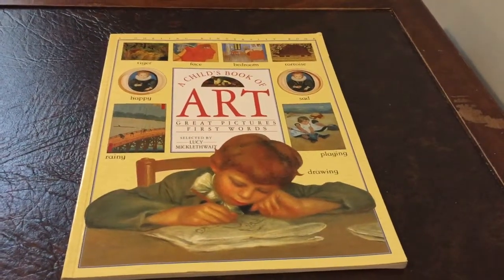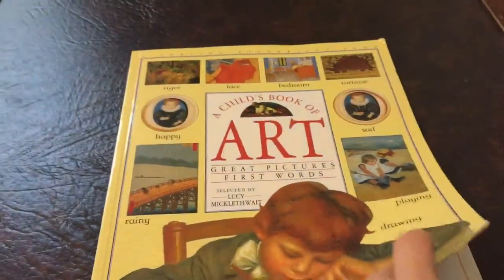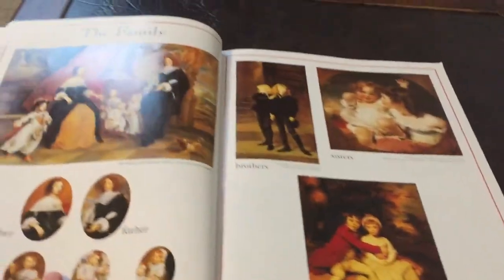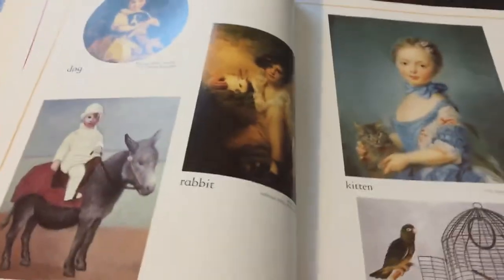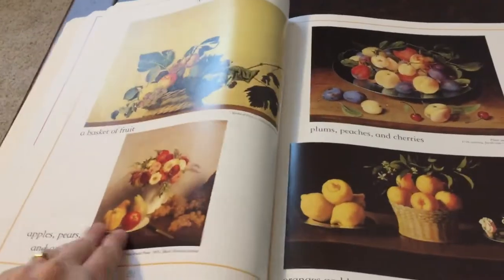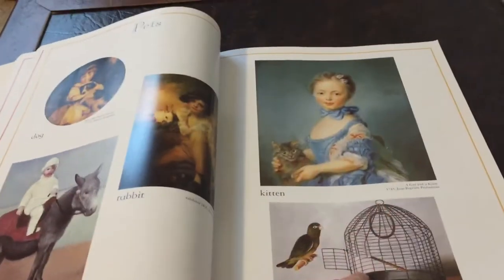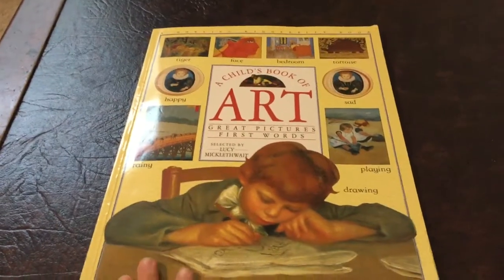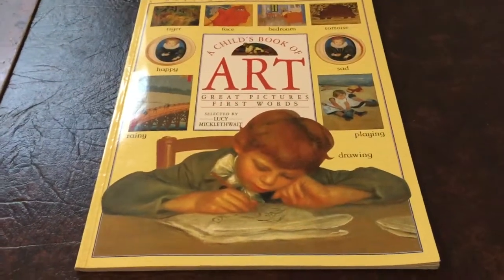Review of DK A Child’s Book of art.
Great book. I love it. thank you BookShark for having is book in BookShark Pre-K.